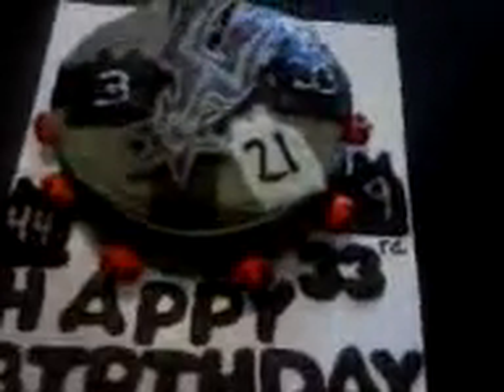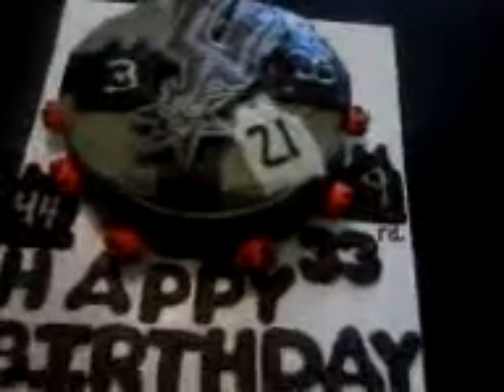Basketball cake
I made this cake for my brother I only started decorating a month ago and it shows lol but the top layer is chocolate with oreo cream buttercream and the bottom is yellow also with oreo buttercream